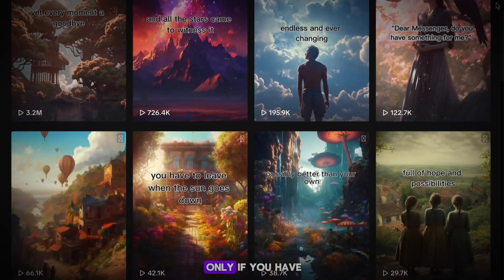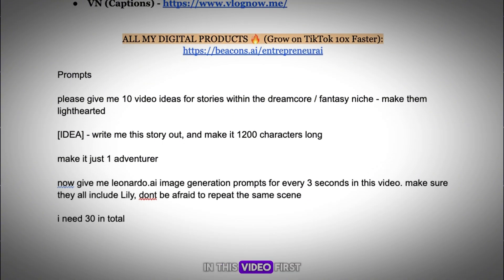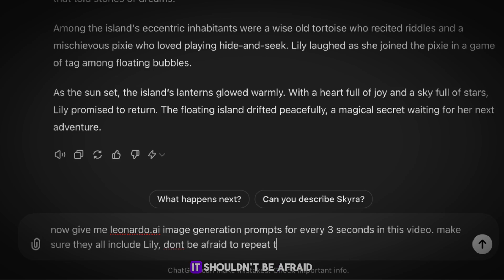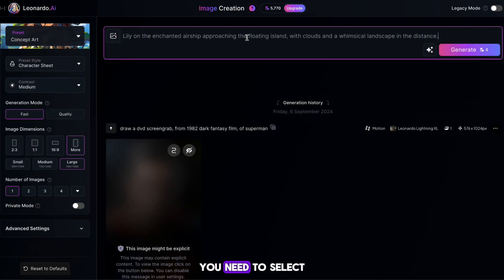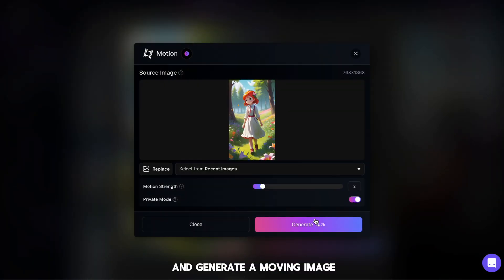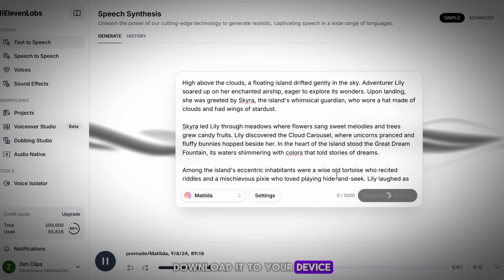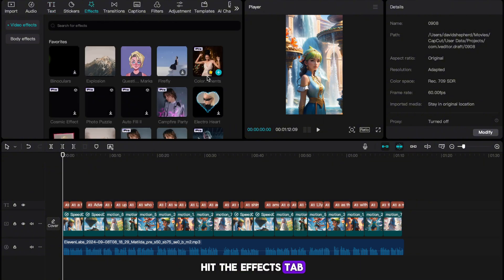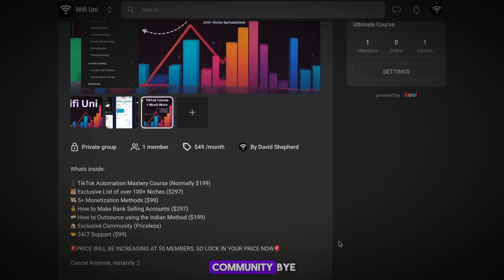UNTAPPED DreamCore Niche Makes $34,258/Month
-timestamps-
00:00 - Intro
00:57 - Example
01:21 - Account Setup
01:33 - Scripting With ChatGPT
02:56 - Image Generation
04:23 - Animating Images
05:25 - ElevenLabs Voiceover
06:00 - WATCH FULL EDIT